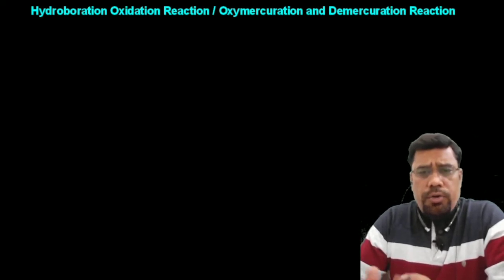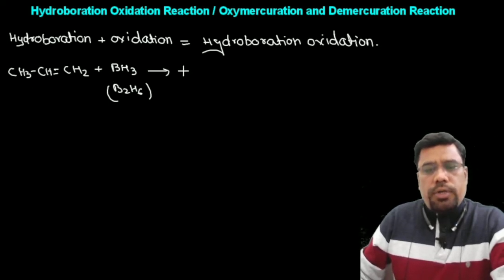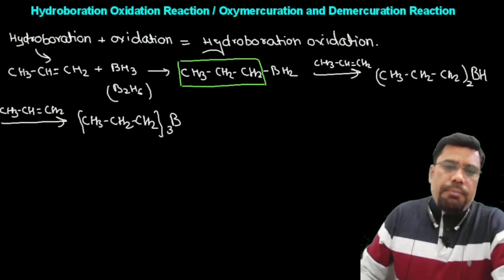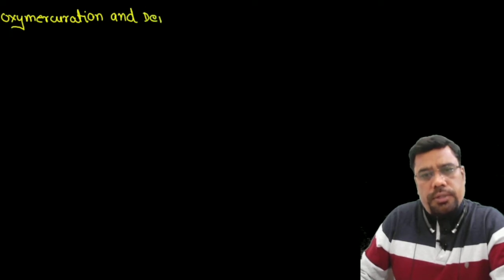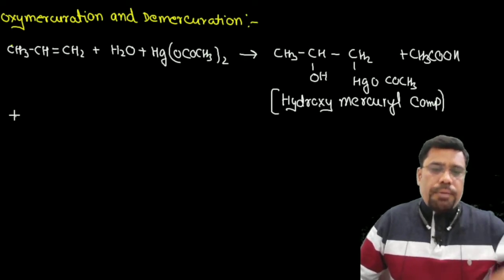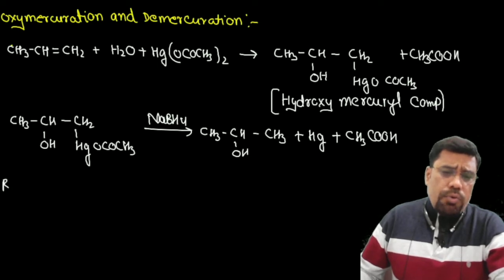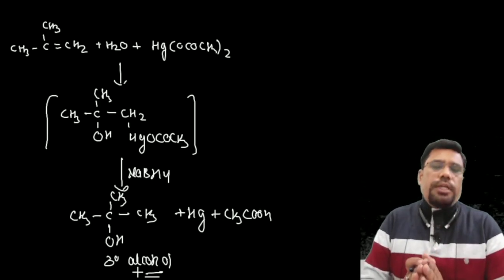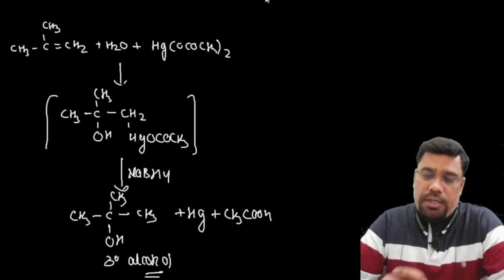gic mains chemistry exam ||hydroboration oxidation reaction pgt chemistry preparation || upsc exam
in this video we are providing important topic hydroboration oxidation reaction  for the PGT chemistry examinations,GIC 2022 , ashram paddhati
dsssb pgt chemistry, Haryana pgt chemistry, chhattisgarh pgt chemistry examinations

Rasayan Pathshala link

pgt chemistry link